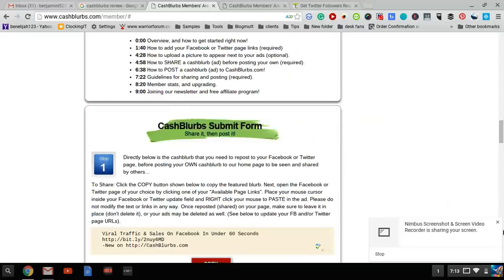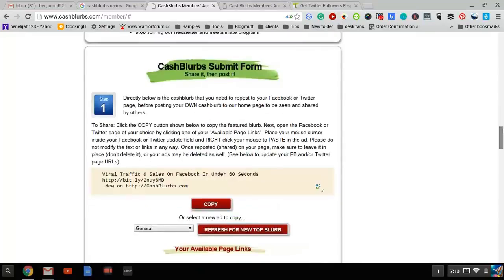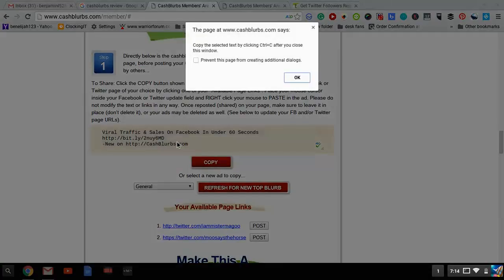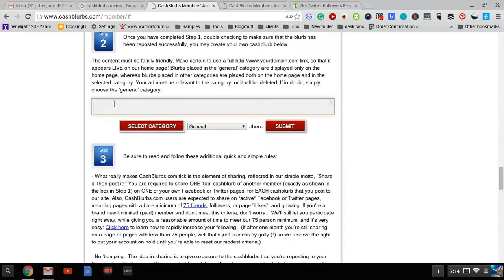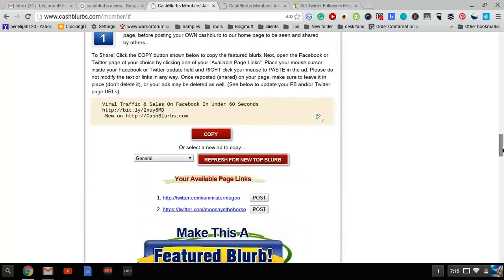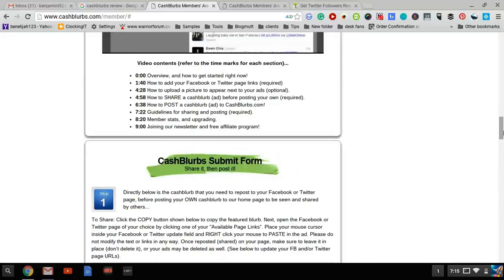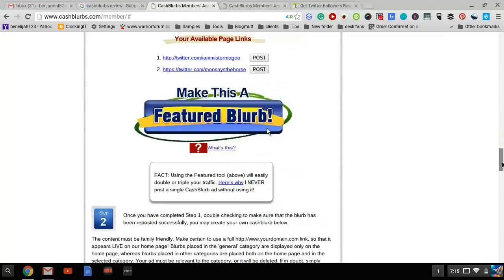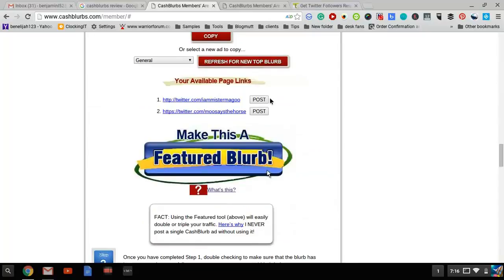Ways to increase traffic to your website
You are 100% guaranteed to to get traffic to your offers with CashBlurbs. Whether you make sales or not is not up to us... It's up to your offers!  But with that said, we do everything we can to help. In fact, check this out...

There are very few if any other traffic sources online, that can begin sending you traffic as quickly and as easily as can. If you can handle spending a few minutes posting a few ads throughout the day, you will get traffic, plain and simple.

New Revolutionary Could-based SEO Internet Marketing Service. To Become

Most Popular Wordpress SEO Plugin For A Reason. Converts Like Crazy, Powering More

make money,
how to make money online,
make money online how,
earn money,
easy money,
make money fast,
facebook sign in,
facebook earnings,
facebook send money,
CashBlurbs,
make money posting ads,
post free ads,
traffic revolution,
online traffic revolution,
make money,
make money online,
seo,
website ranking,
website traffic checker,
freeway traffic,
free traffic generator,